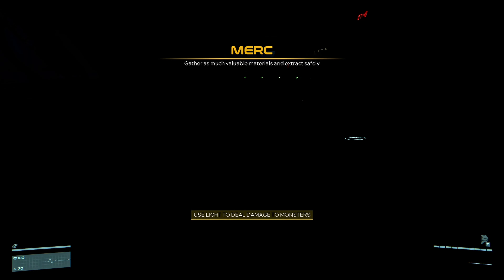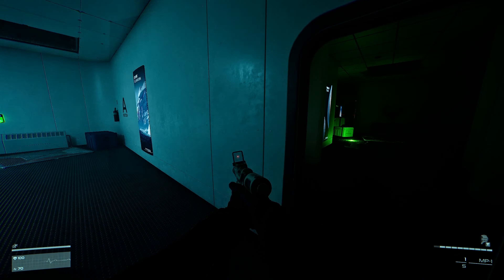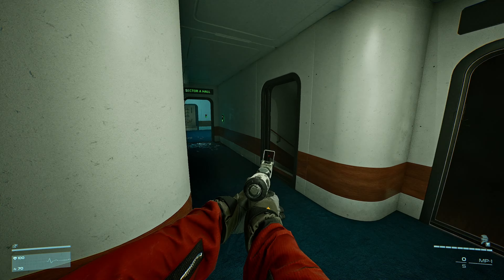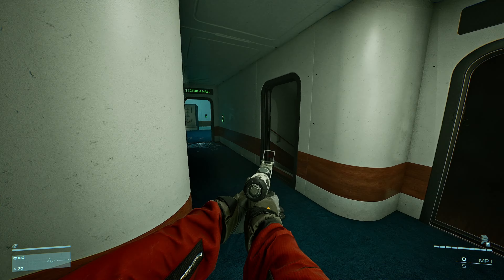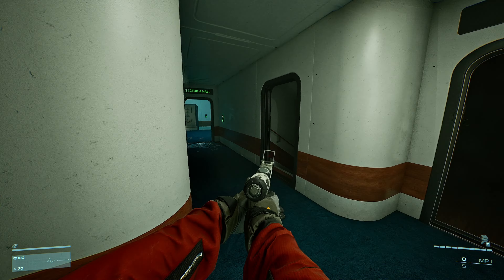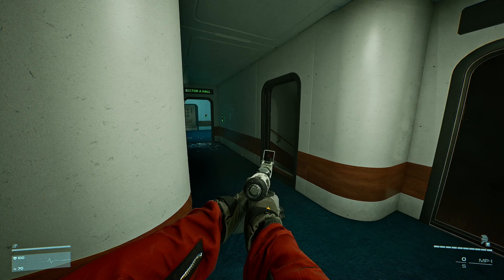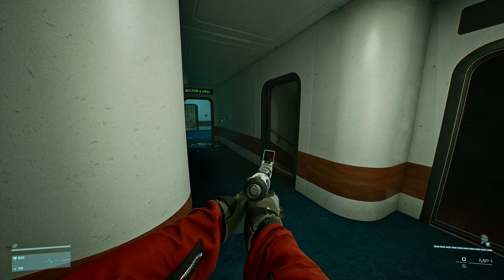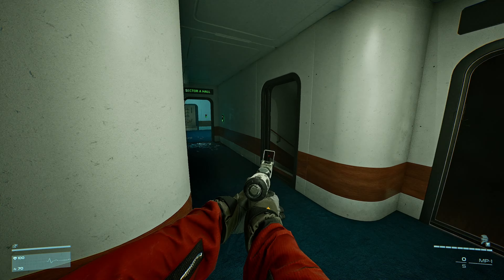Level Zero: Extraction - Closed Beta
Multiplayer extraction horror with high-stakes asymmetric PvPvPvE and immersive FPS combat. Embark on dangerous scavenging expeditions, and dare to come back – solo or with a team. Or play as an alien monster that can only be killed with light, and make sure no mortal escapes alive.